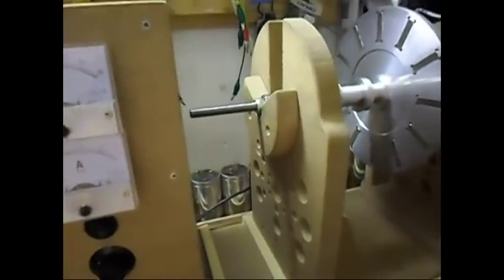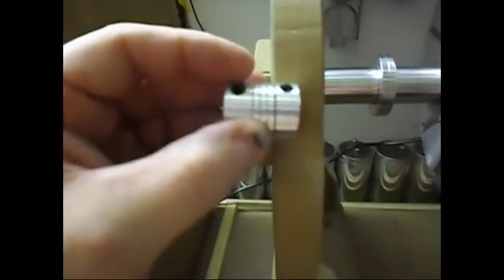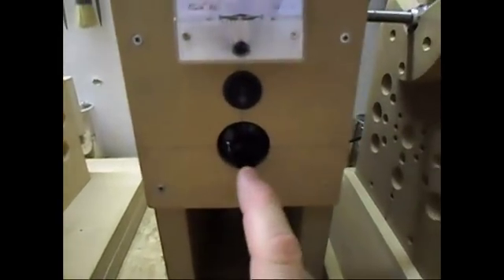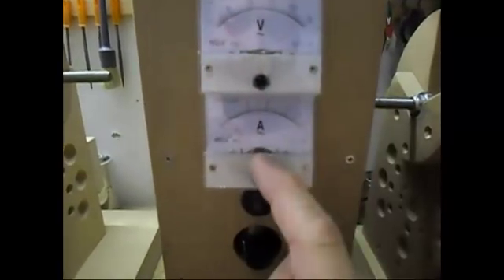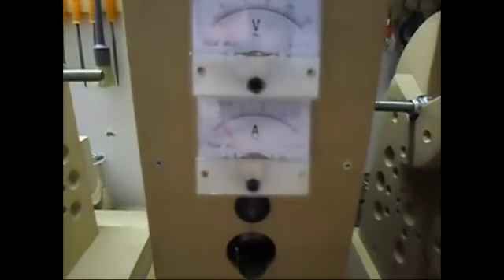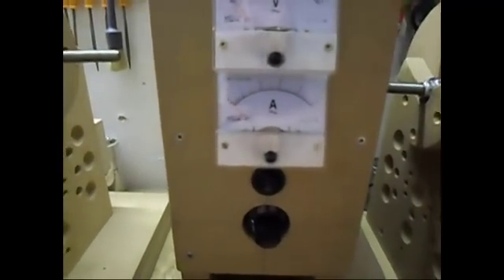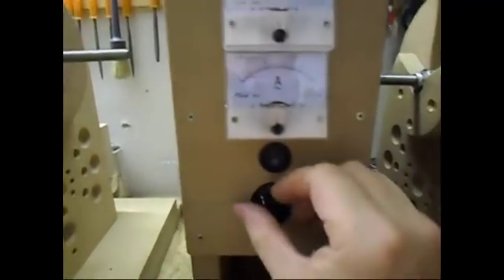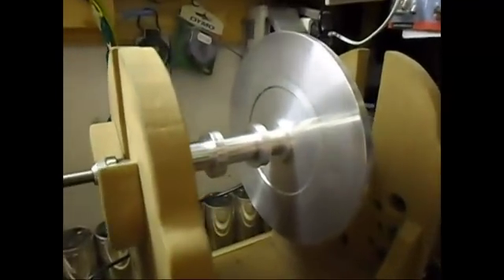Pulse Motor_Generator - Update 47 OverUnity is it or not, Future World Generator_34...